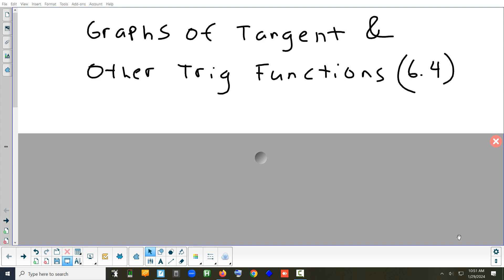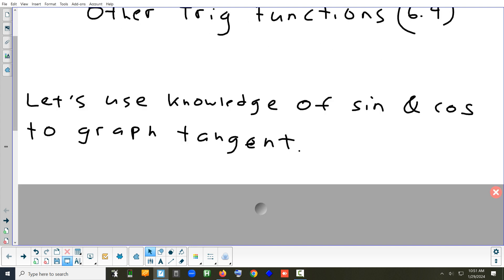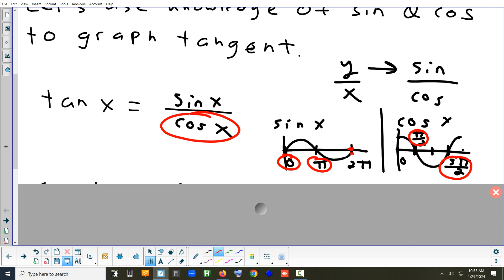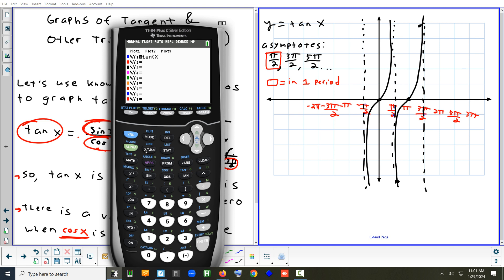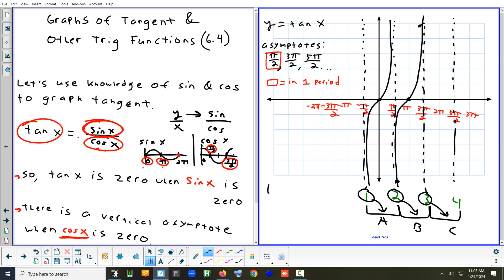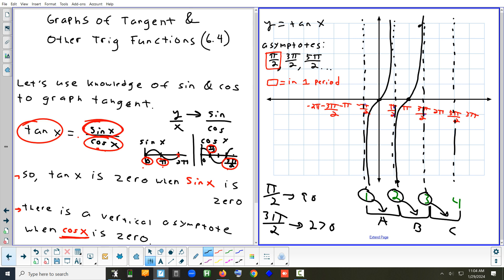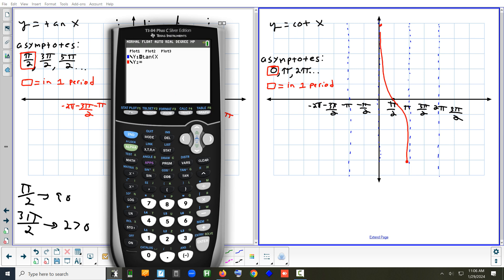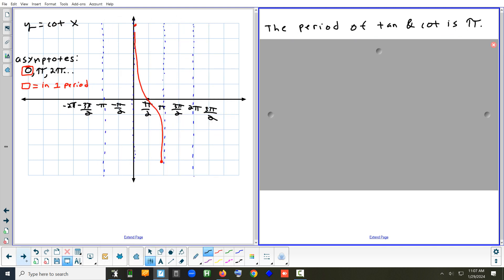6.4 Graphing tangent, cotangent, secant & cosecant 1-29-24